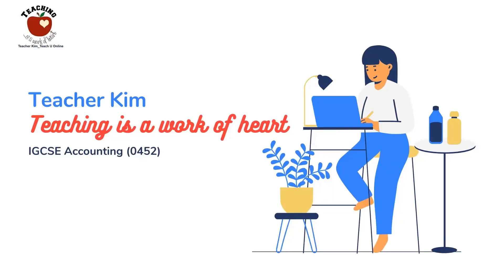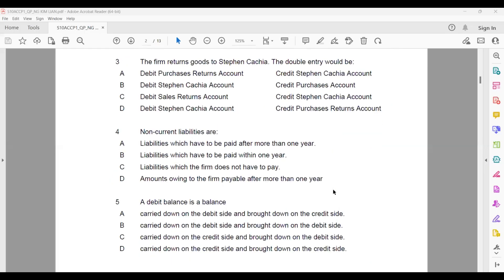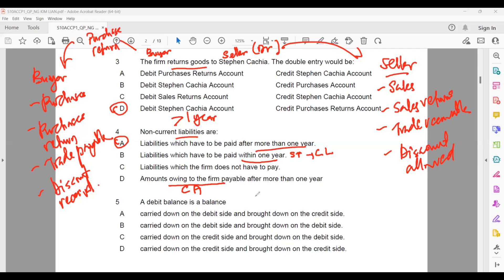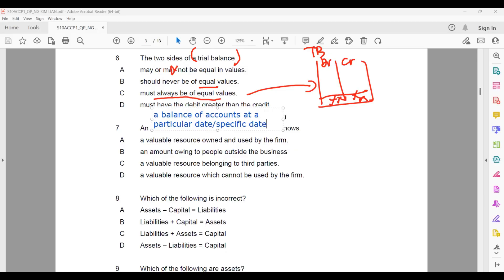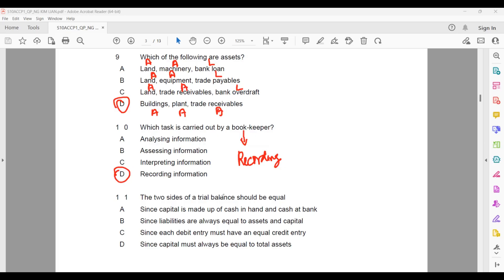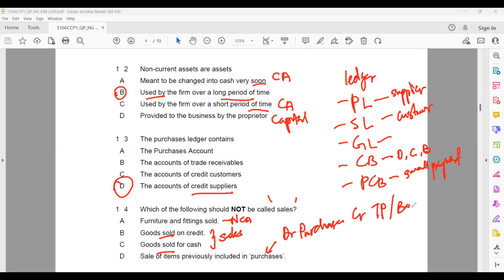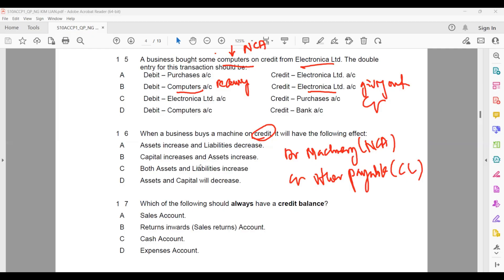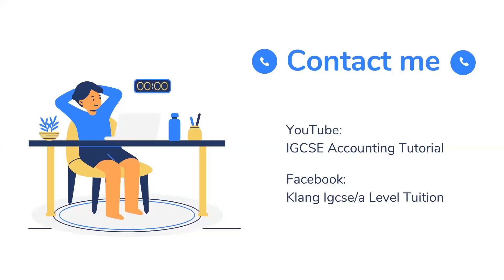IGCSE Accounting (MCQ)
Topic:
1. Introduction to accounting
2. Double entry system
3. Trial balance